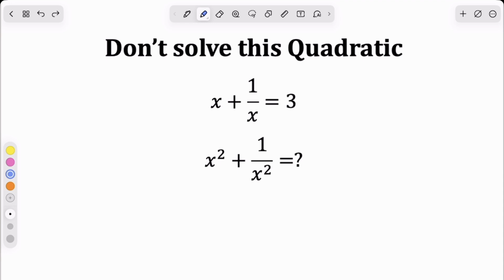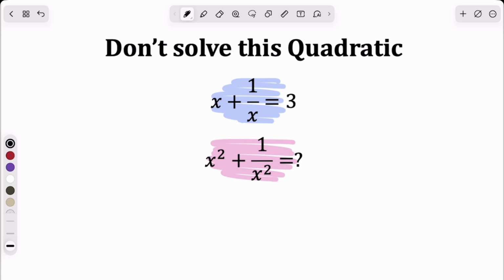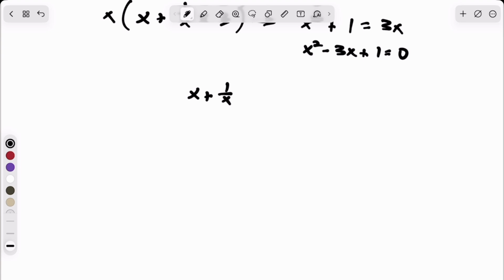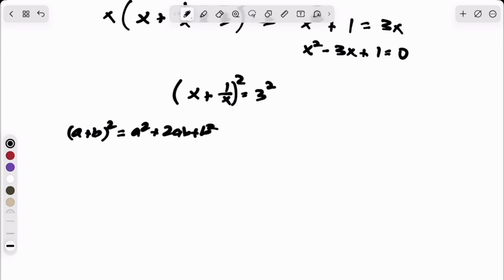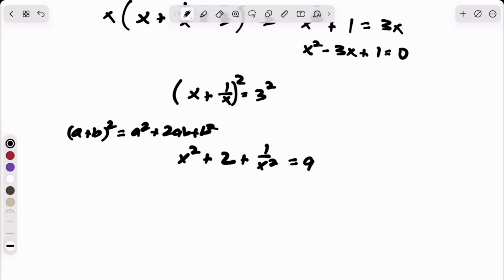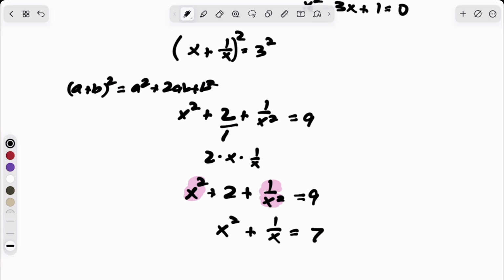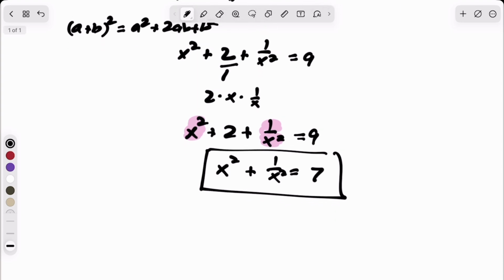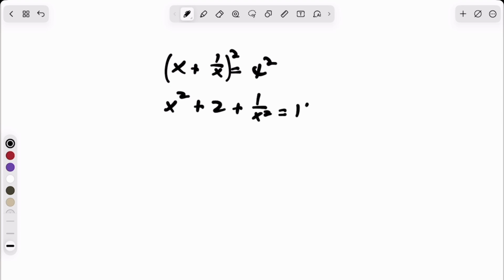A Quadratic Algebra Trick: Evaluate Without Solving for x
Can you evaluate an expression without first solving for x? In this AMC-style algebra problem, we use algebraic manipulation, symmetry, and reciprocals to find a more direct route.

Follow the reasoning behind the transformation and compare it with solving the quadratic first.

More algebra and contest problem solving from dydx math.